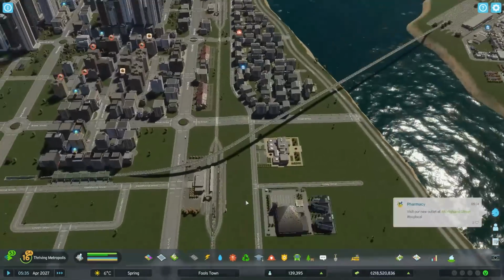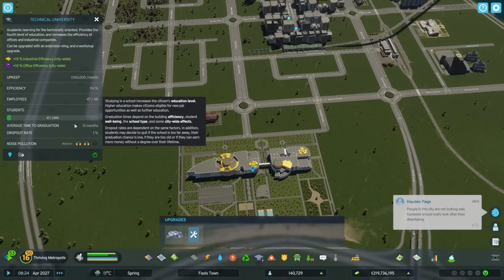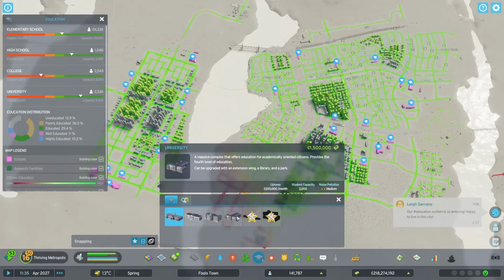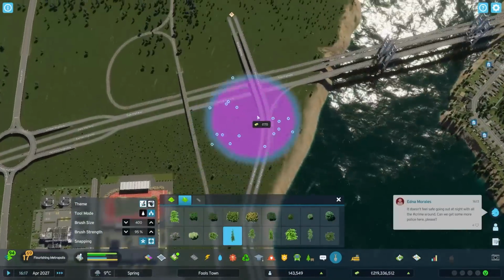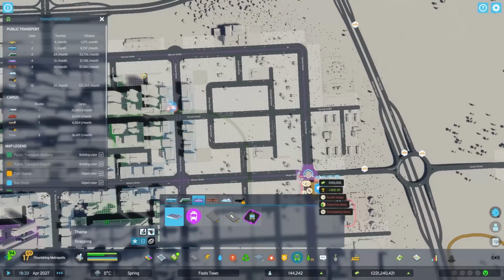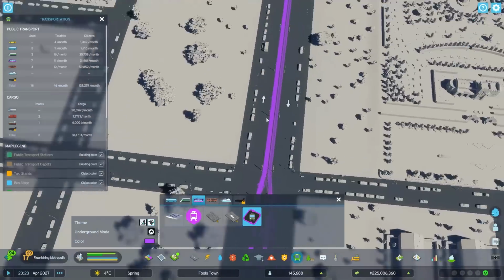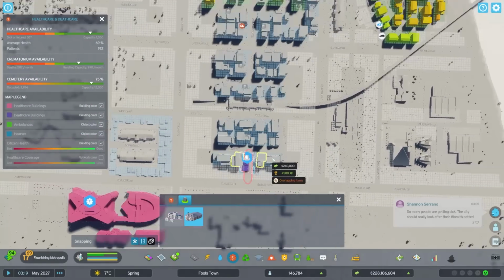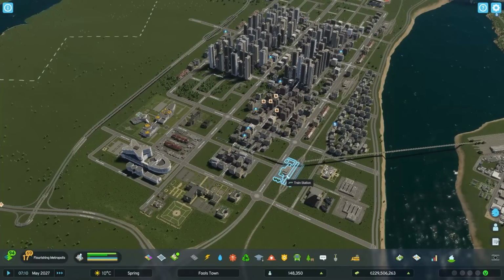New Education Levels in Cities Skylines 2 FoolsTown #20